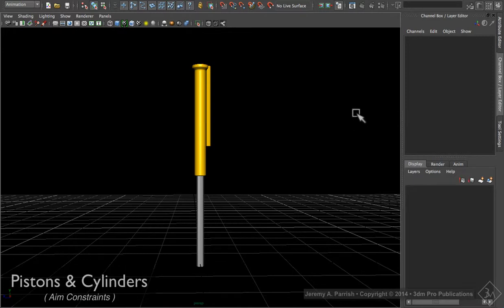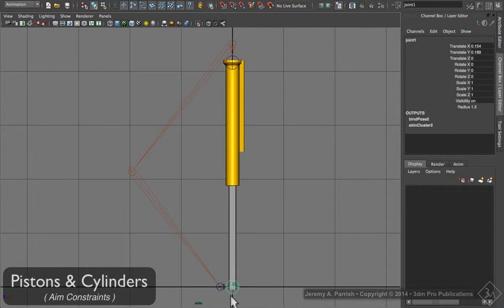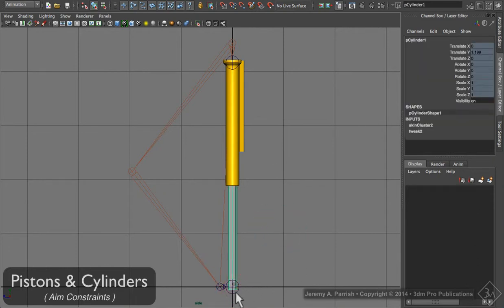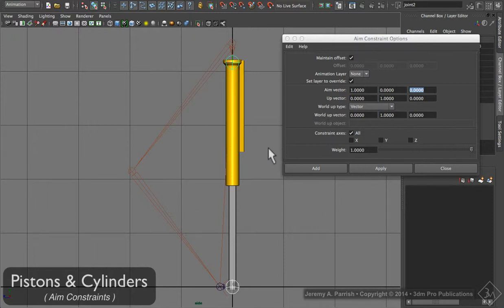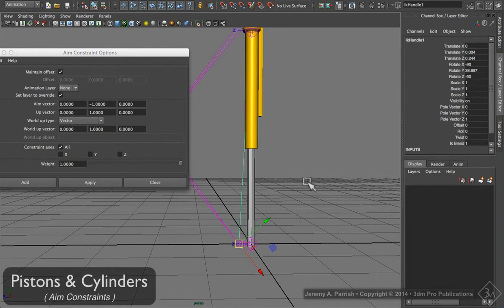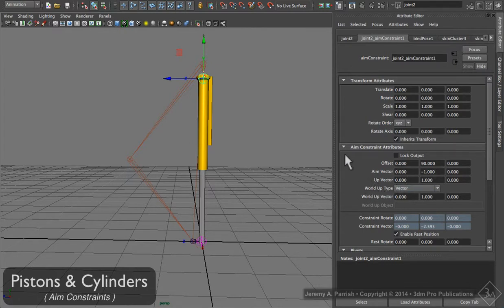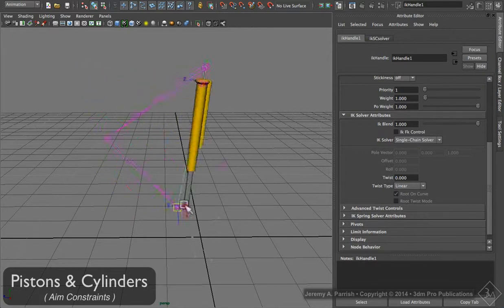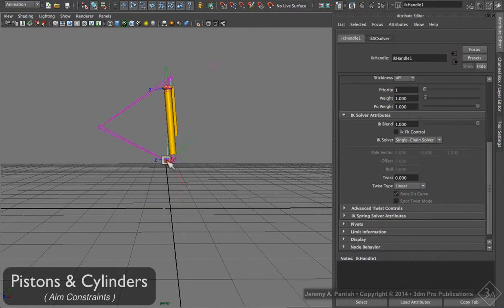Quick Tip: Pistons and Cylinders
When dealing with hydraulics in a rig, there are several simple ways to address the necessary movements. It could be done using a variety of methods, but I like to keep it fairly simple (13 min).

Learn more about modeling, dynamics, rigging, and Maya, with any of my iBooks in the "Theories and the Practice of Rigging" series, covering joints and joint setups, deformers, controls, modeling, and dynamics. All available for iPad or Mac in the iBookstore.